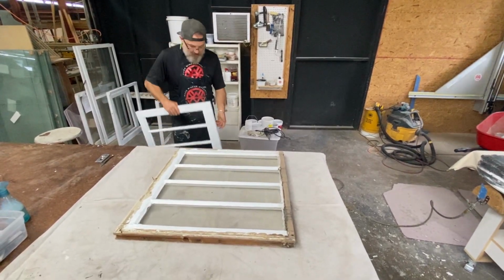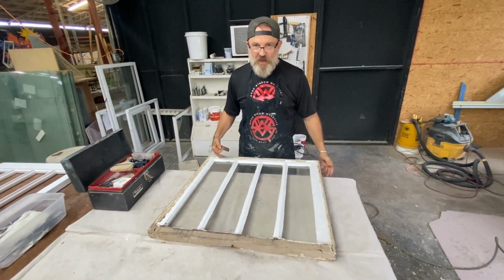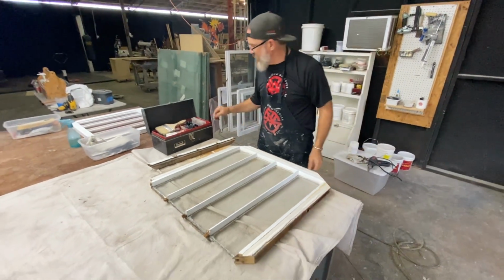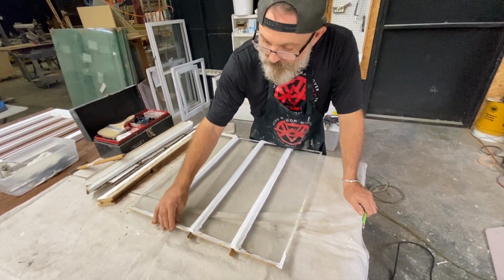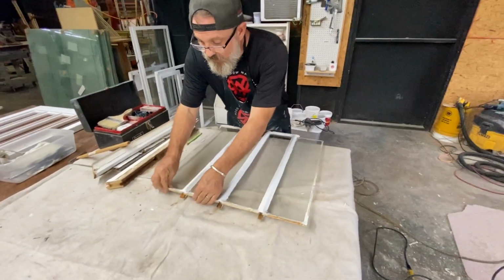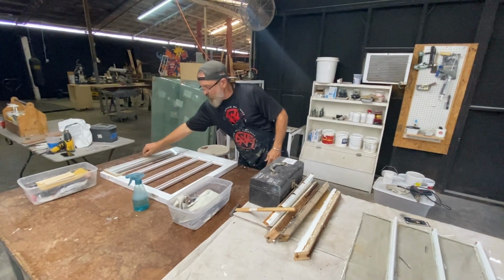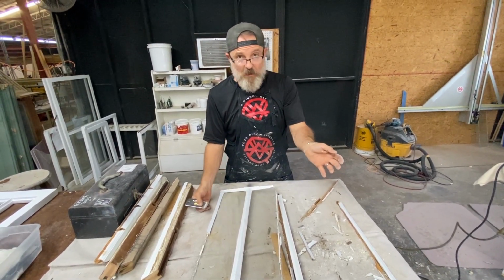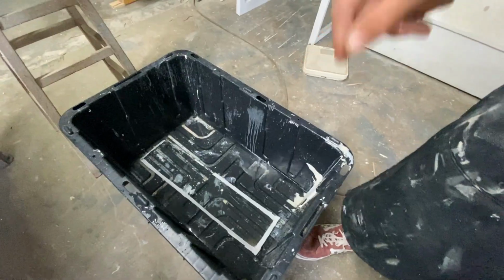Removing Wavy Glass From Historic Wood Window Sash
Steve continues his journey with the odd wood window from our latest project as he begins removing the original wavy glass that he will eventually install in the new wood window sash.

Follow along with our next video where we clean the wavy glass before fitting it.